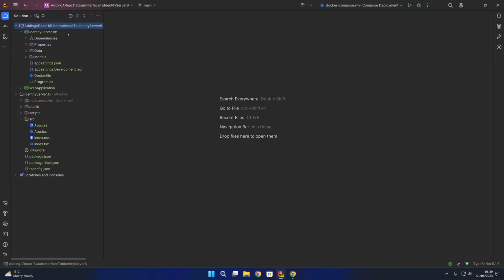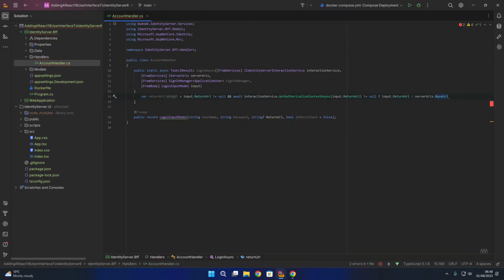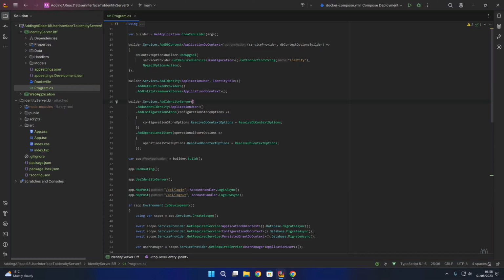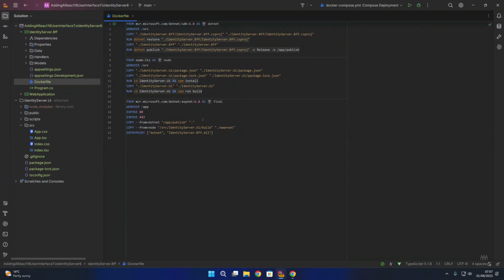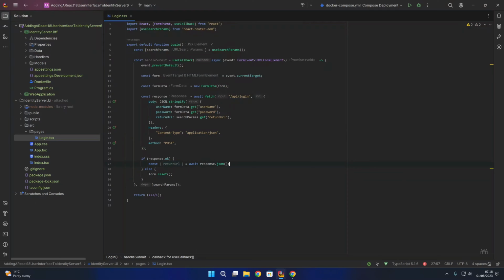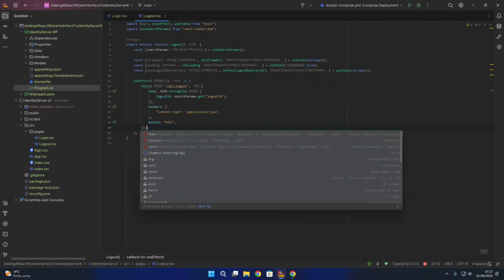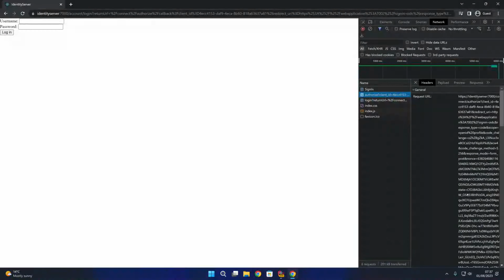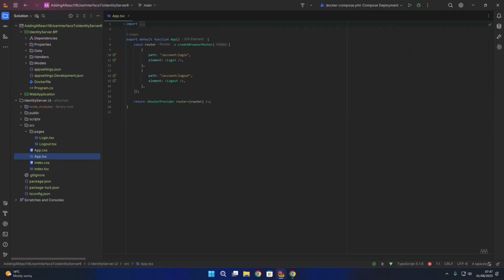Adding a React 18 User Interface to IdentityServer 6